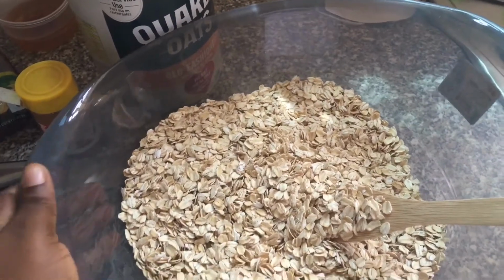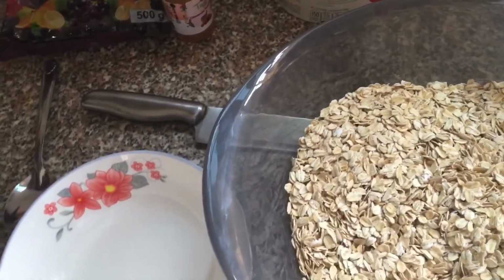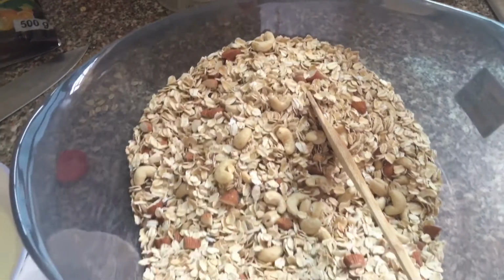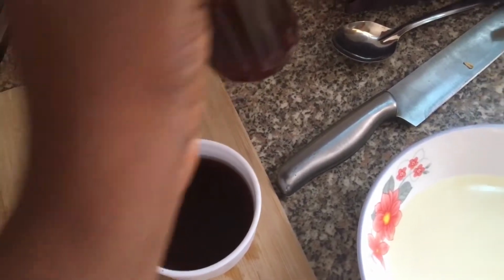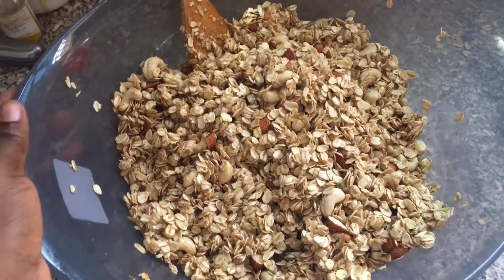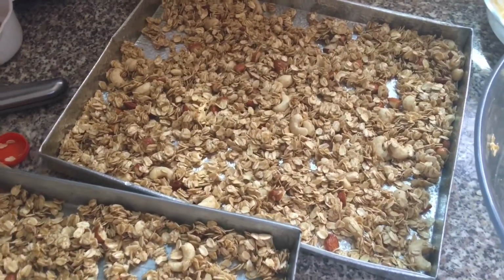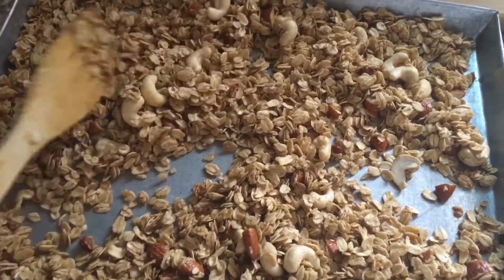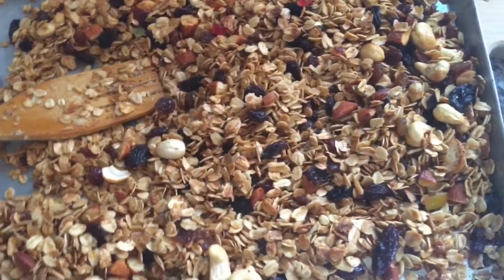How to make granola at home